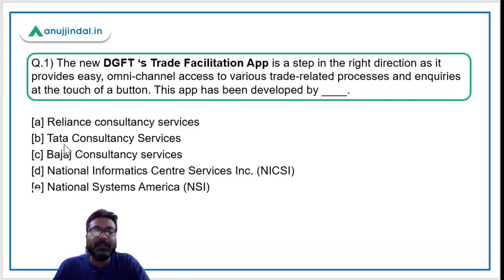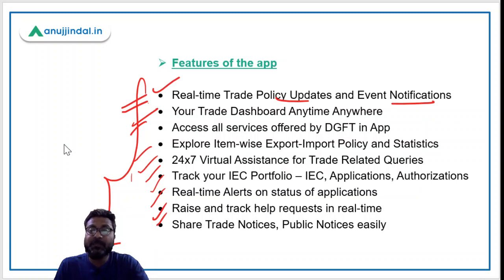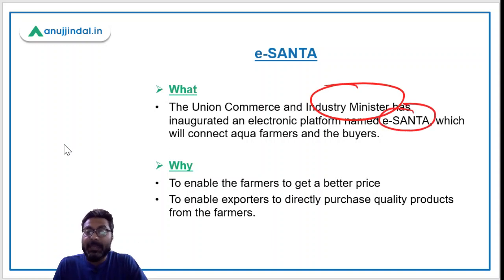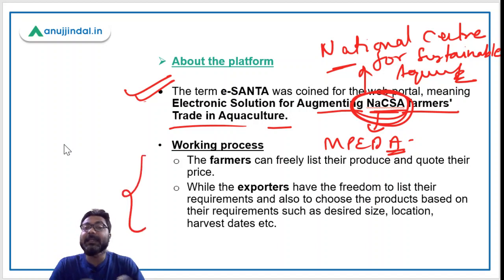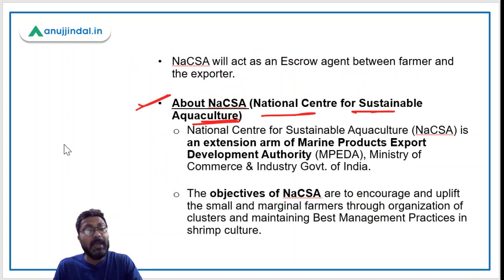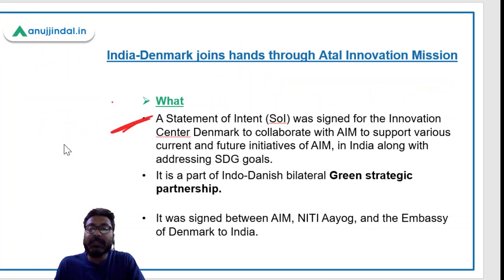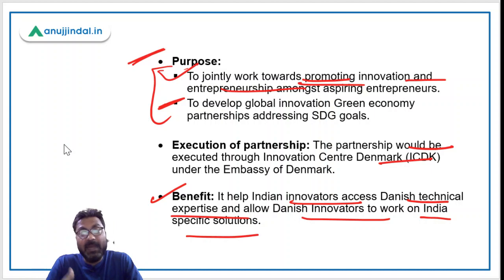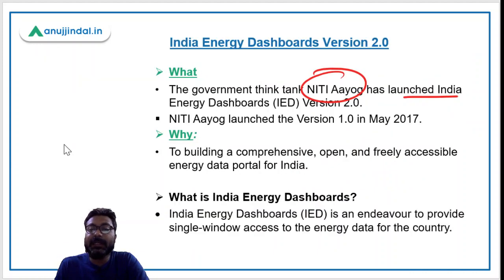PIB 247 | PIB Analysis | Current Affairs | Day 6 - by Manish Mishra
In this session we will discuss about DGFT'S trade facilitation app, e- SANTA initiative, India Energy Dashboards Version 2.0 and other important PIB news.